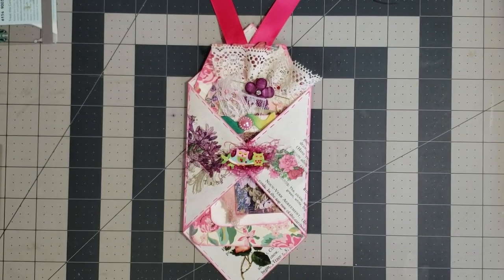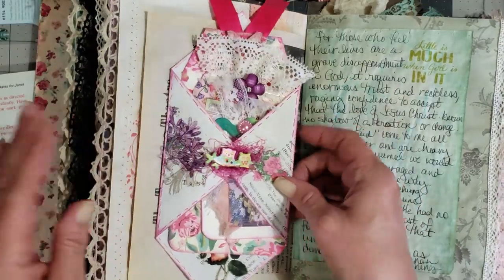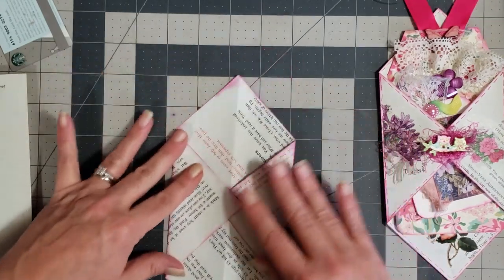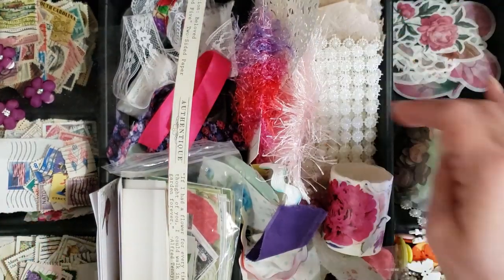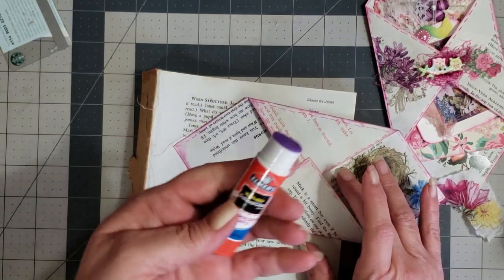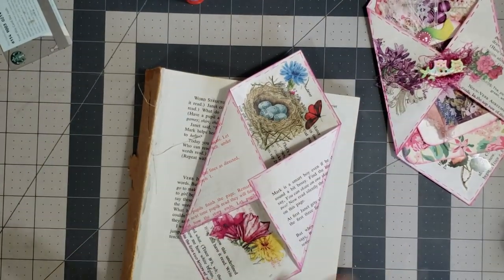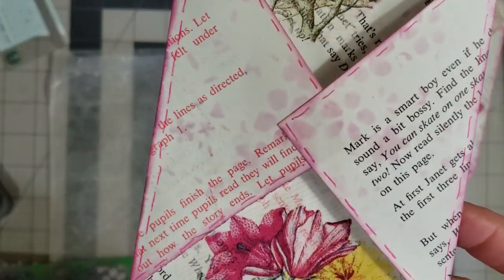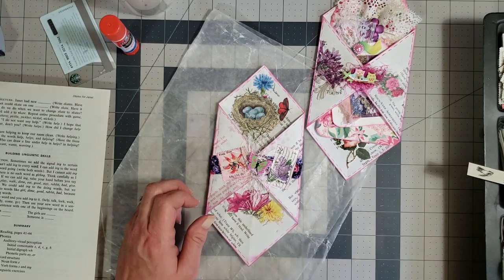Let's use up our scraps of book pages and napkins: Belly Band Pocket